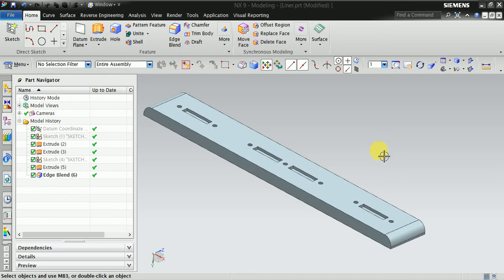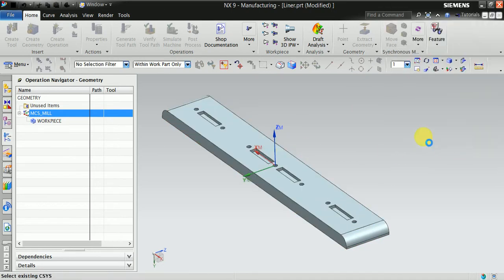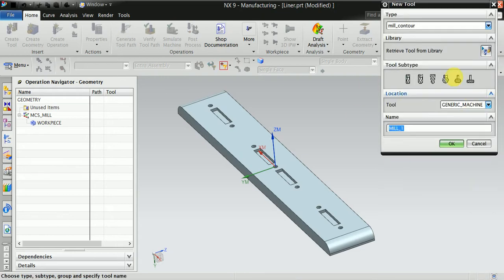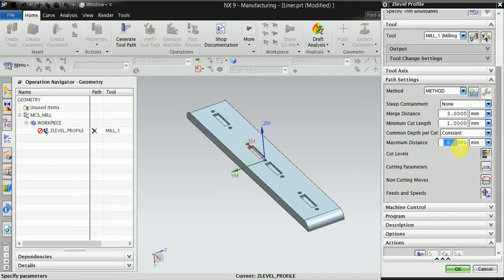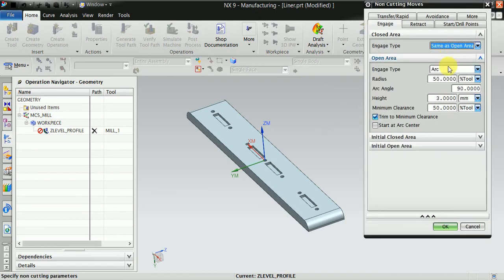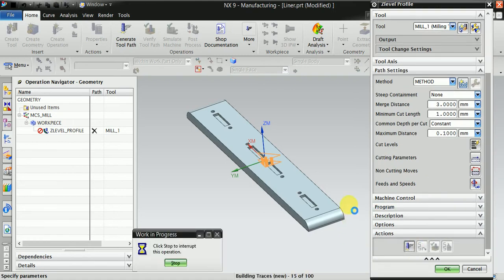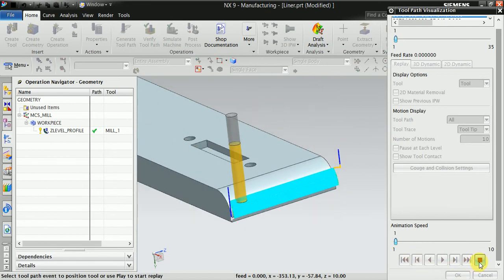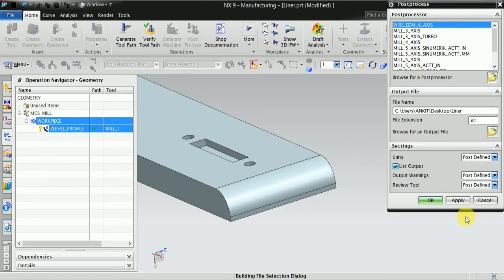NX CAM Tutorial || How to Make Z-Level Radius Programmig in NX || Machining Process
This Video Learn How to machining Raius part in NX. Also Learn Direct on part option in Machining.